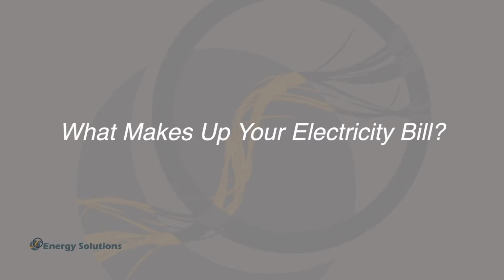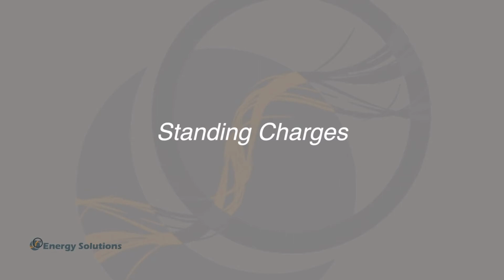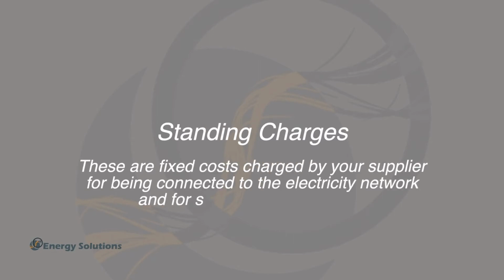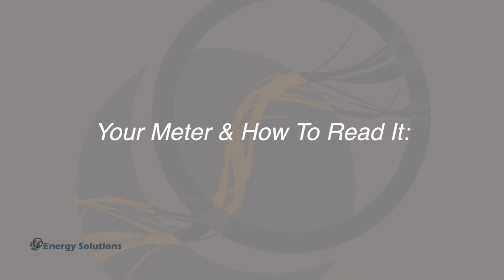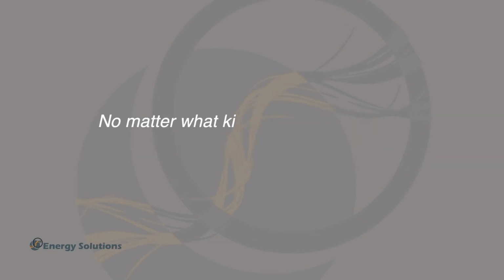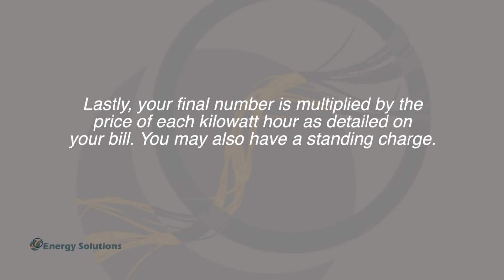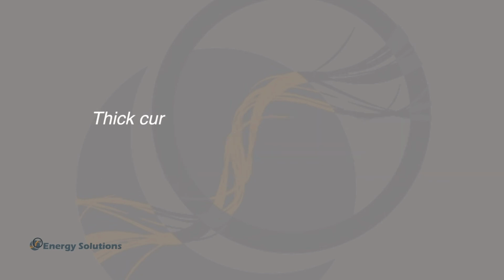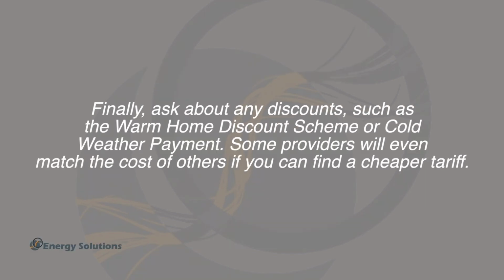Calculate Your Electricity Bill Online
This is a guide on how to instantly calculate your electricity bill online with no personal information. We are driven in our goal of helping you easier organise and understand your charges; whether you are concerned about being overcharged, want to work out your bills in advance, or simply wish to understand your monthly or quarterly meter readings.